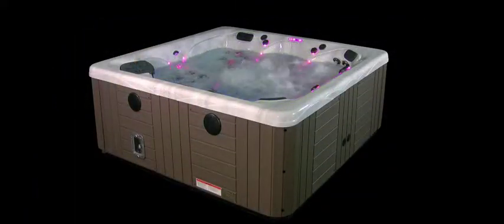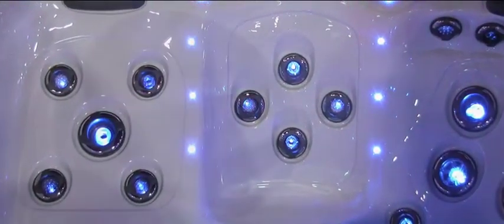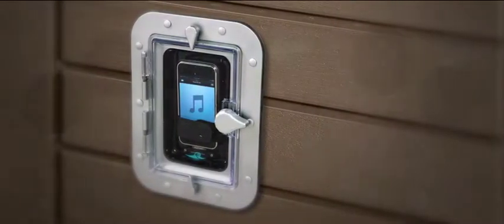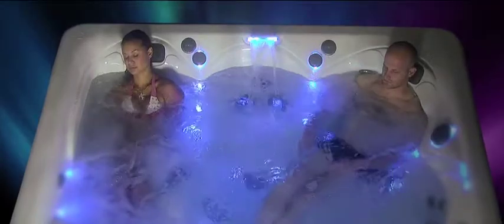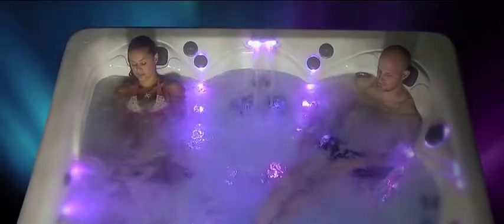Twilight Series Web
Twilight spas are designed to provide the ultimate relaxation experience.

Master Spas of Northern WI